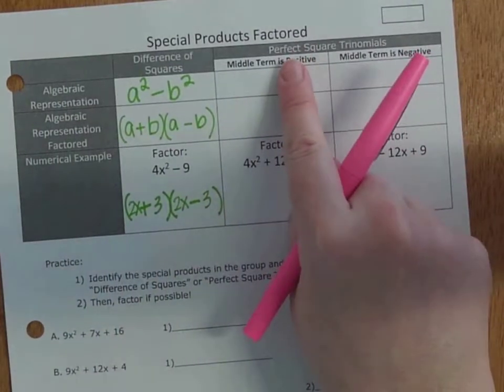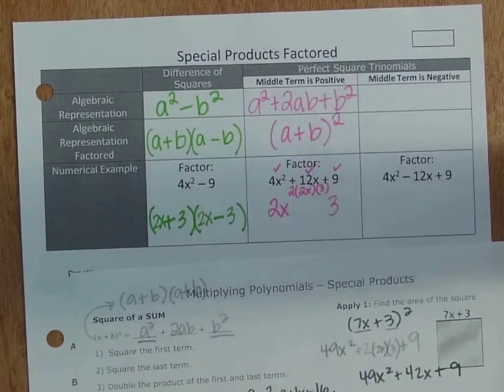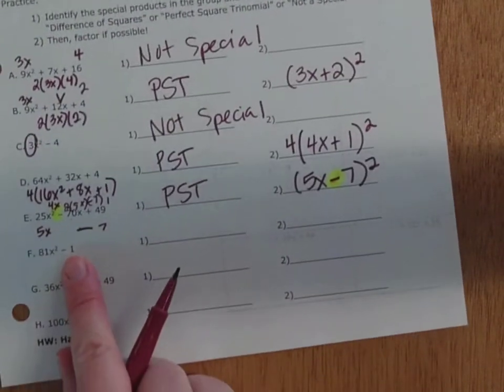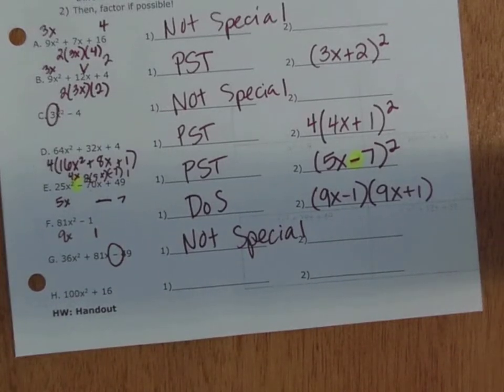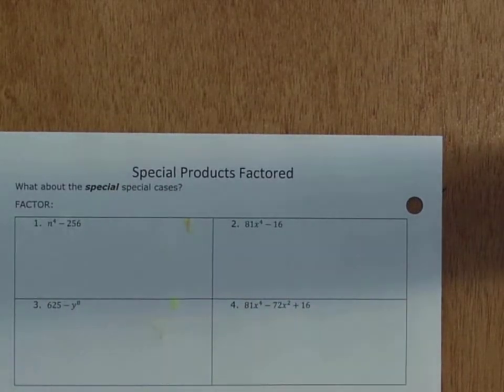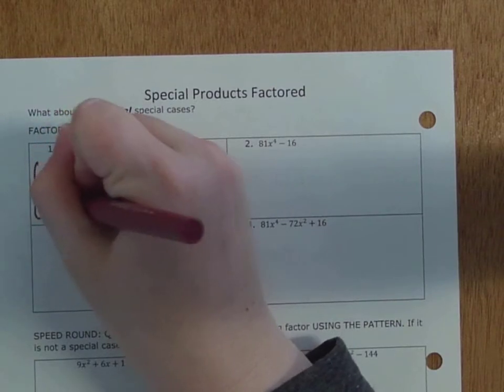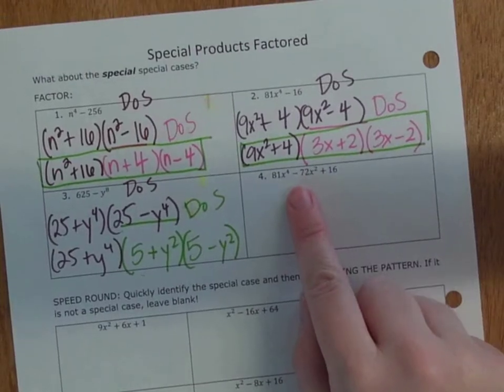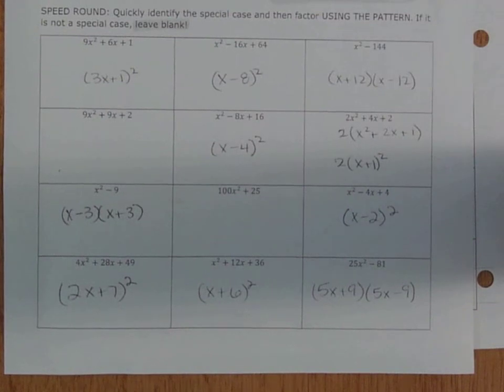Unit 7 Factoring Special Cases